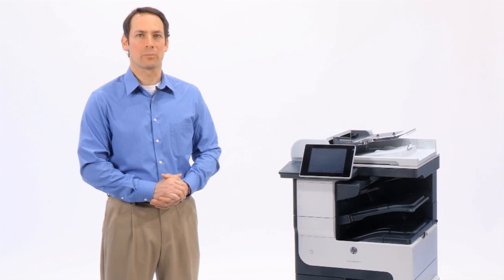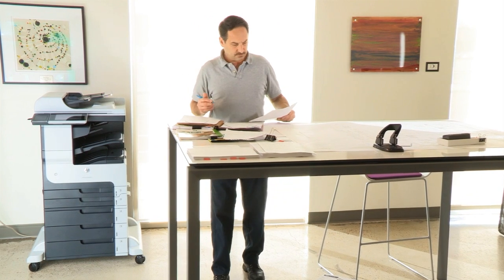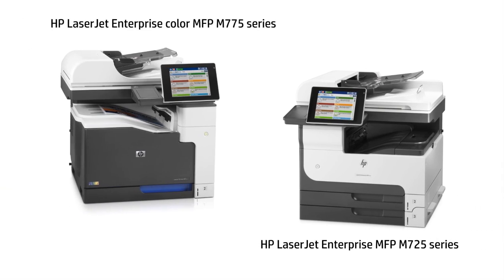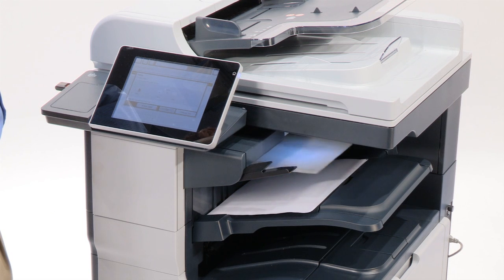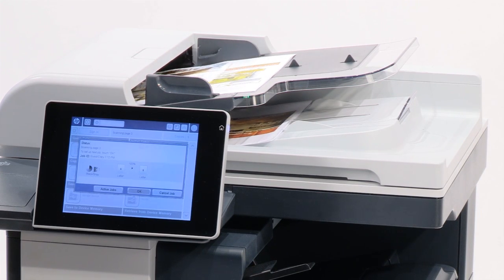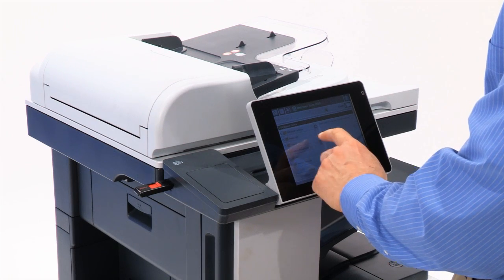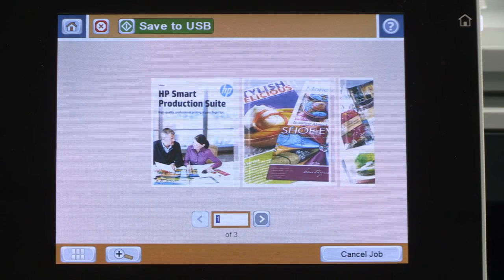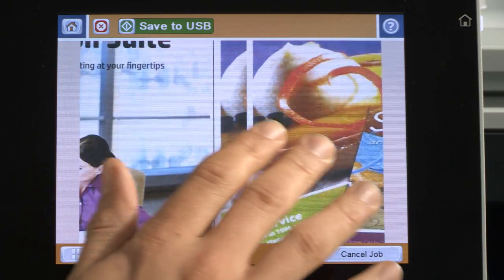HP LaserJet Enterprise Workgroup A3 MFPs (M725 and color M775)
Get high-performance, reliable A3/ledger printing with the HP LaserJet Enterprise MFP M725 and color M775 series.